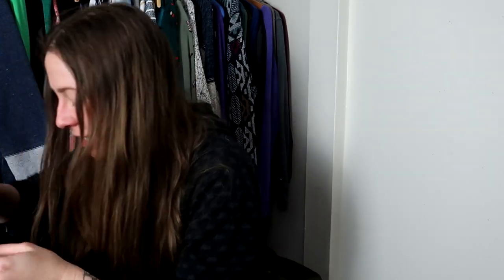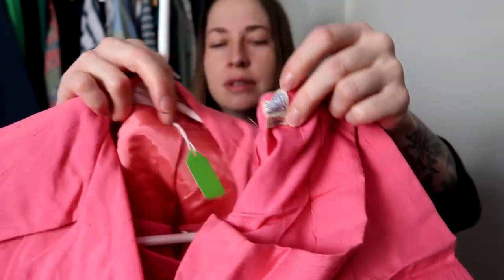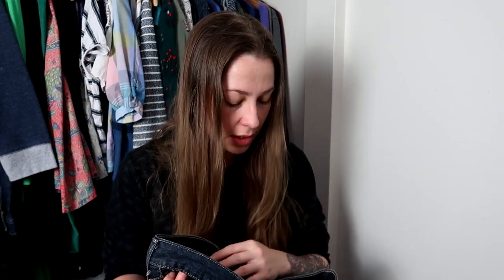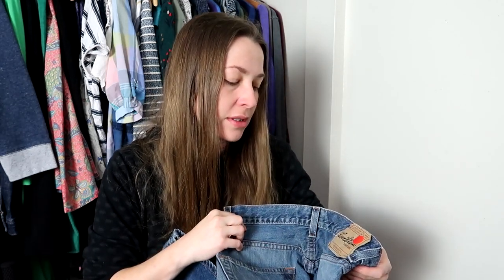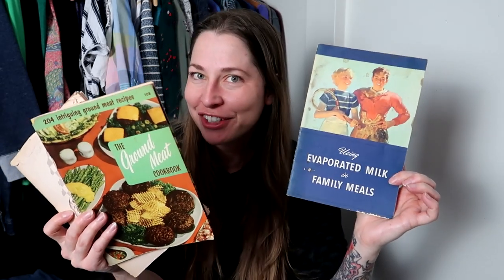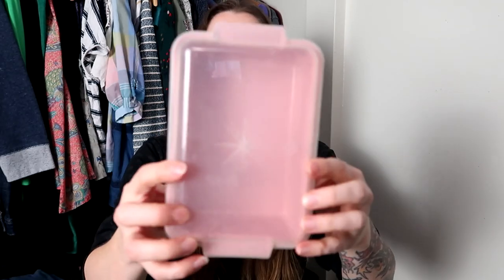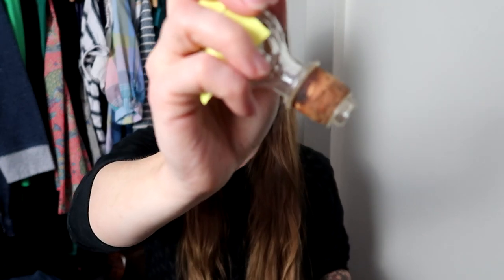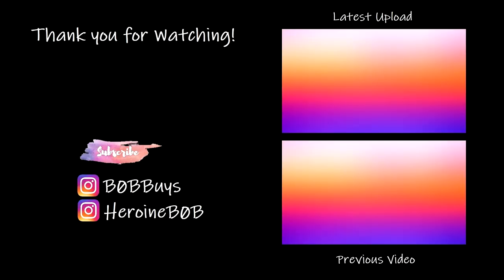Another Huge Estate Sale Haul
All the Mid Century Goodies and a Sleep Deprived Bob.

Items I use to run my eBay, Etsy and Amazon stores:
*Bankers Boxes
*Wall of Accountability
*50 Pair Shoe Rack
*UV Light
*Heat Gun

HeroineB0B
1490-5A Quarterpath Road
PMB 129

Pegboard Nerds feat. Elizaveta - Hero (Teminite Remix)